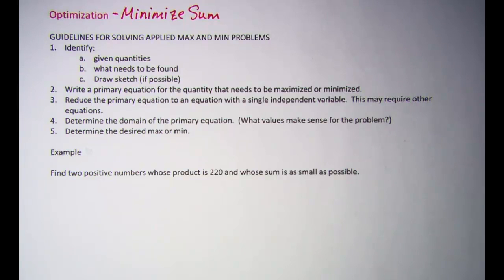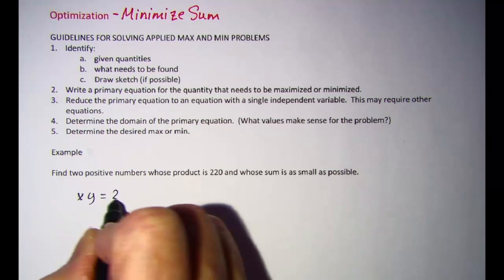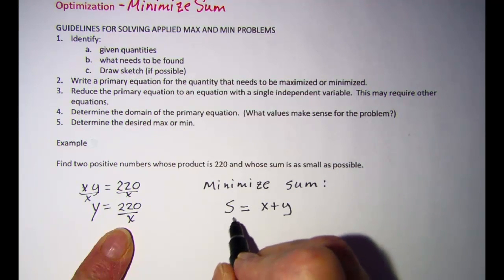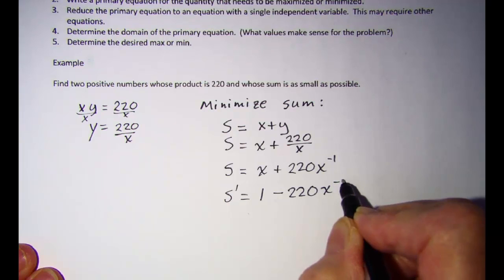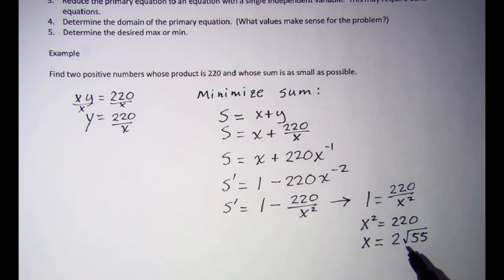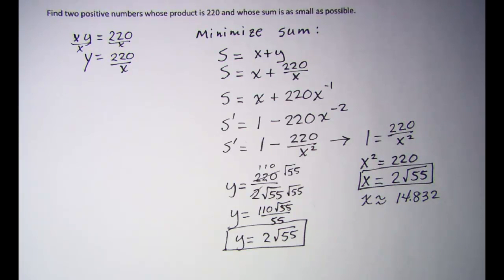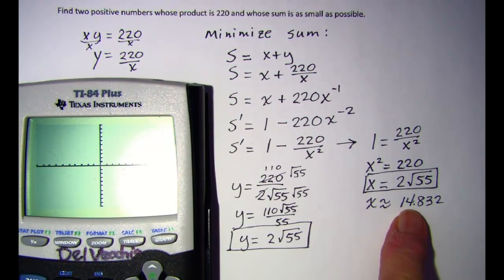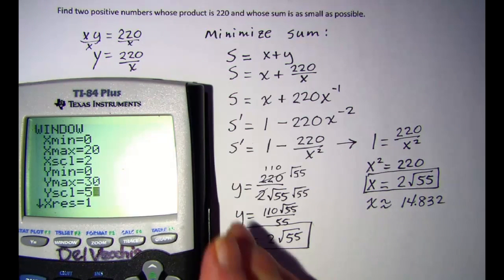Optimization Minimize Sum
using calculus to minimize the sum the sum of two numbers when the product is given